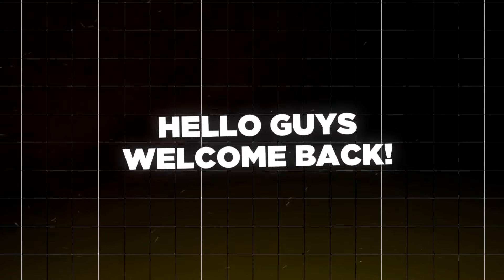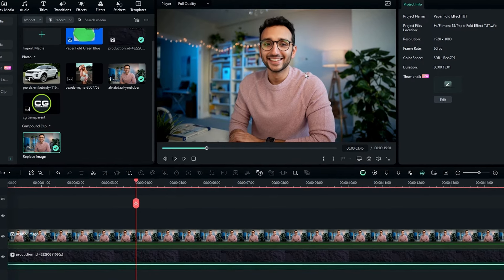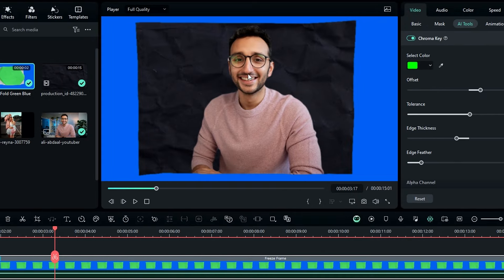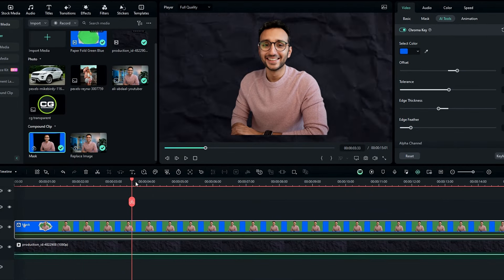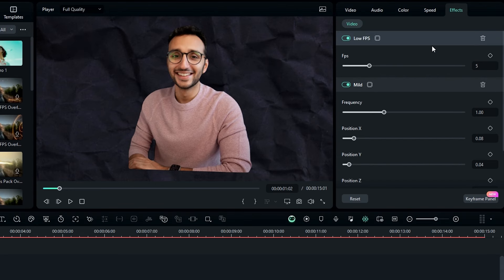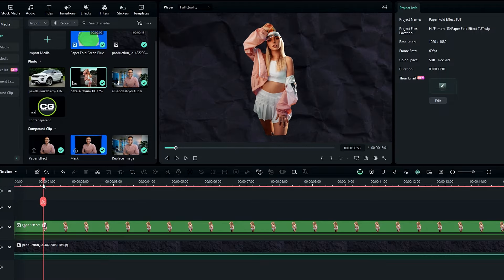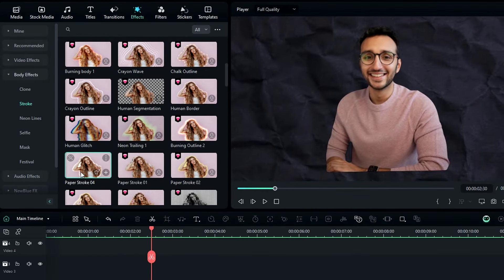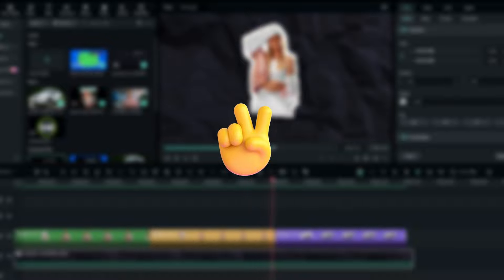Filmora 13 | PAPER FOLDING EFFECT like Ali Abdaal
Hello Guys, In this video I'm going to show you guys How to create the cool paper folding effect like Ali Abdaal inside of Filmora 13 Video Editor. and also don't forget to Subscribe to @creativegraphicz for more exciting content.😄

💠Video Include:
filmora 13
Paper Folding Effect
Paper Effect like Ali Abdaal
PAPER effect Filmora Tutorial
Paper Effect Animation